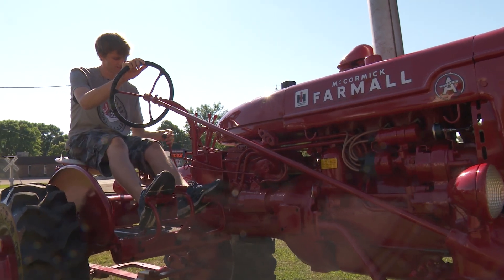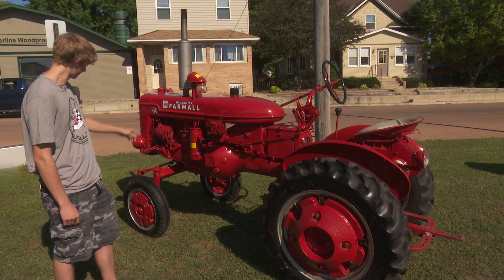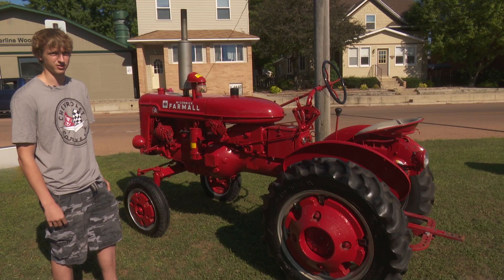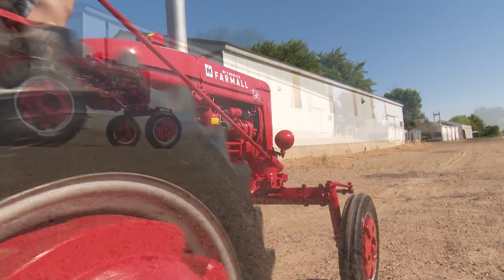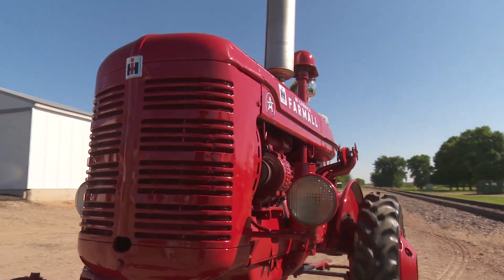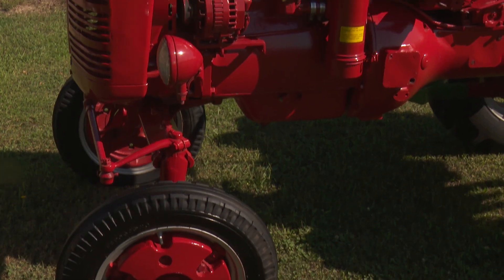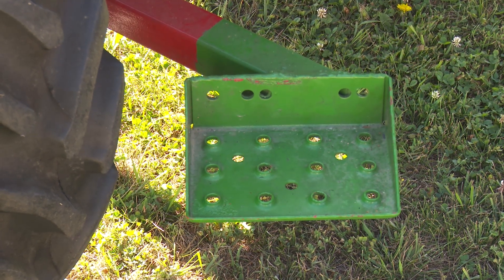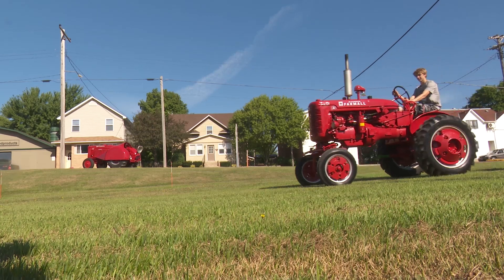Farmall A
From Minnesota, this Farmall A has an interesting feature! @CaseIHTube